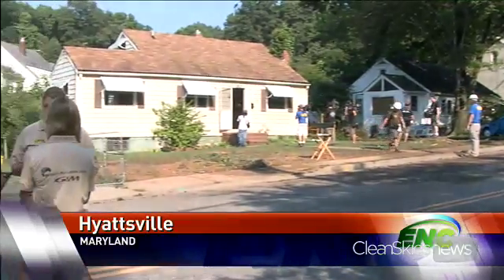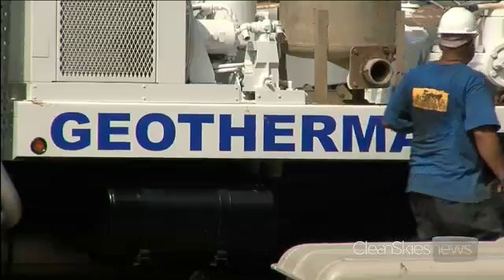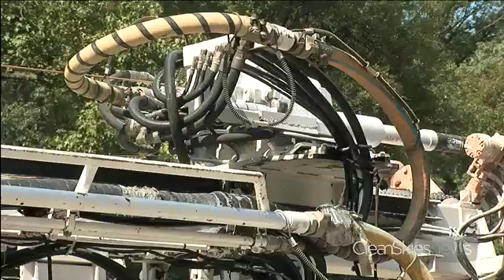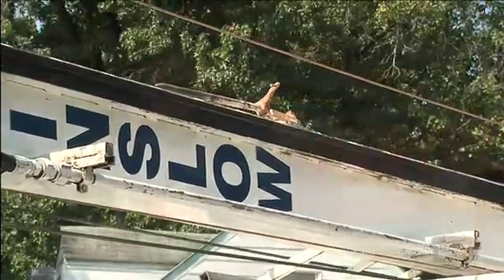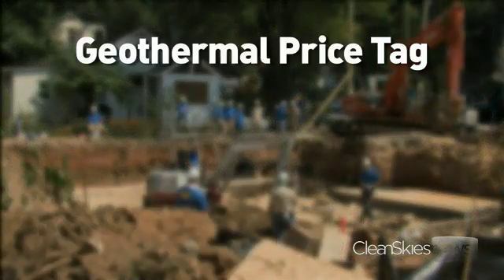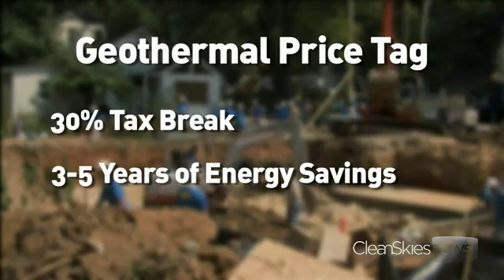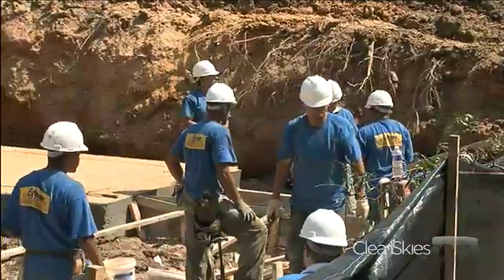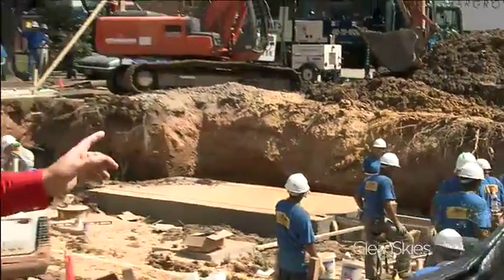Extreme Makeover Home Edition Digs Deep For Energy Efficiency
At the Maryland Extreme Makeover house, the focus was all geothermal. A massive rig drilled 3 wells, more than 250 feet down. The wells were then filled with tubing to create an energy efficient geothermal loop.